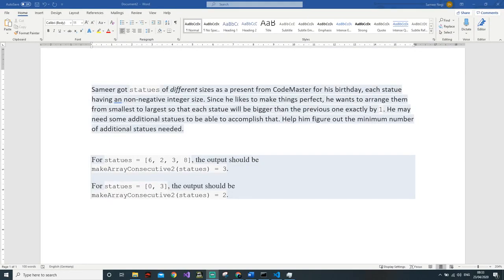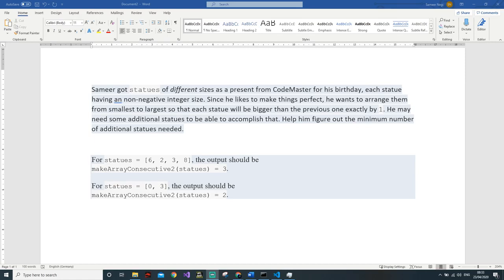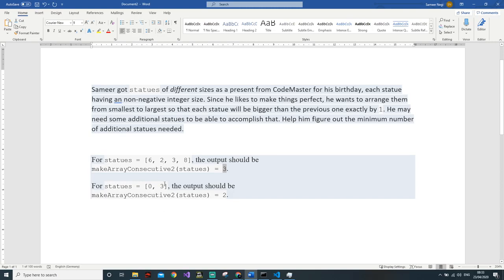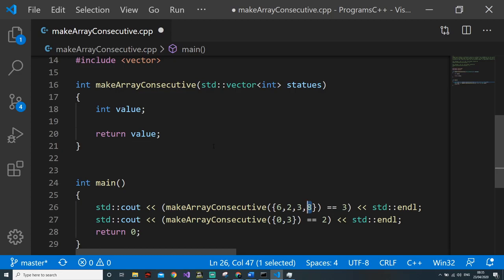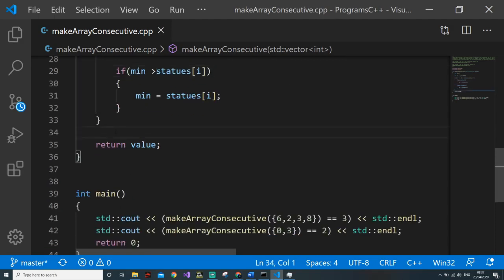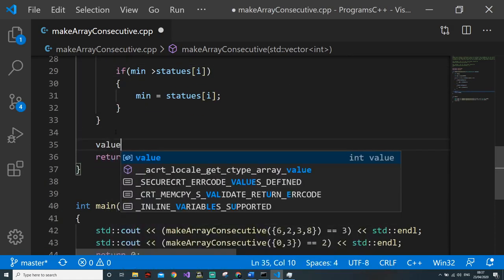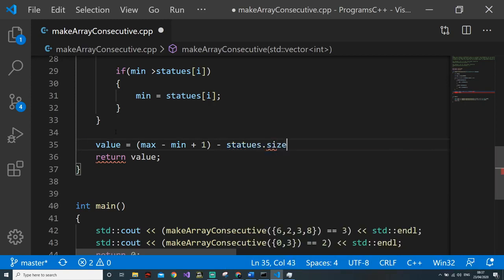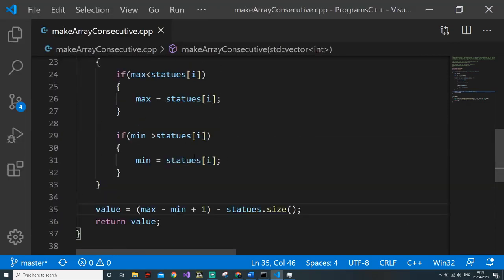makeArrayConsecutive | C++ Interview Question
Code Signal Arcade Questions : IsLucky | Python Interview Question

Programming Questions : Ratiorg got statues of different sizes as a present from CodeMaster for his birthday, each statue having an non-negative integer size. Since he likes to make things perfect, he wants to arrange them from smallest to largest so that each statue will be bigger than the previous one exactly by 1. He may need some additional statues to be able to accomplish that. Help him figure out the minimum number of additional statues needed.